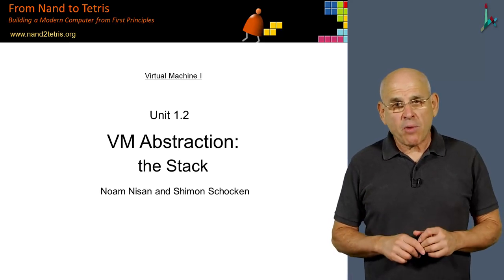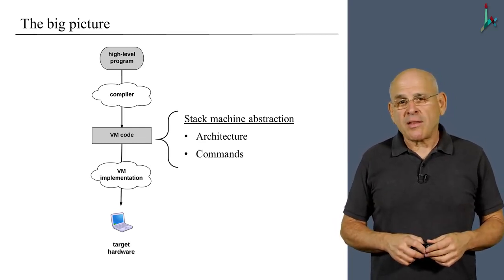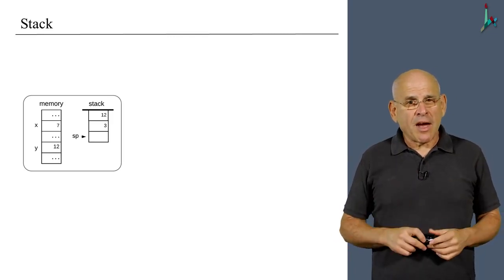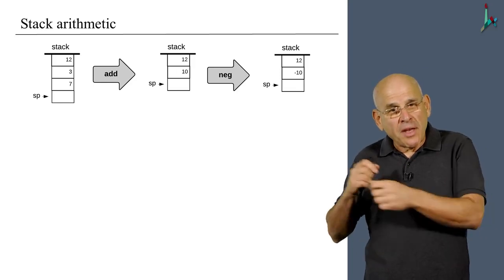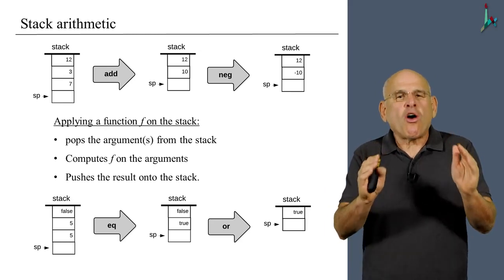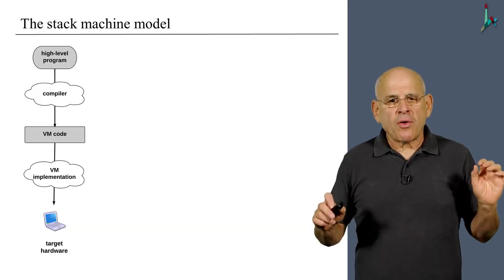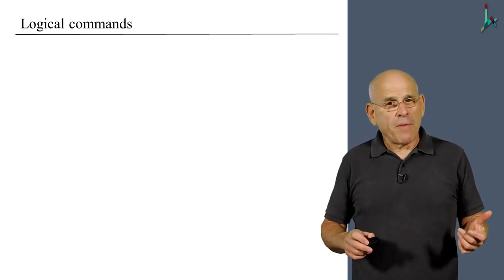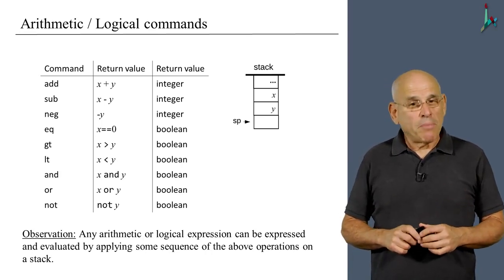[Part 2] Unit 1.2 - VM Abstraction - The Stack